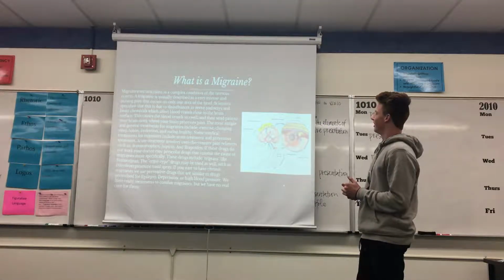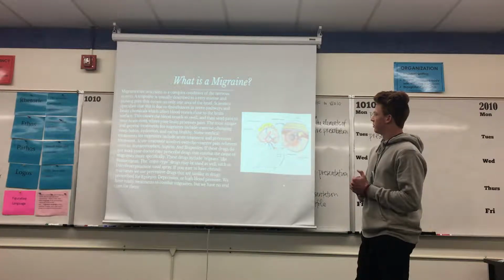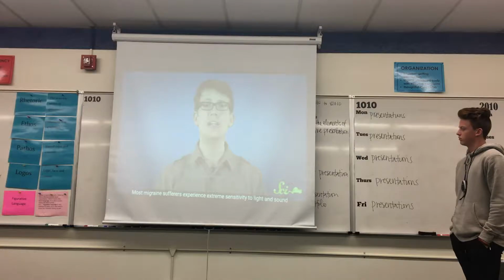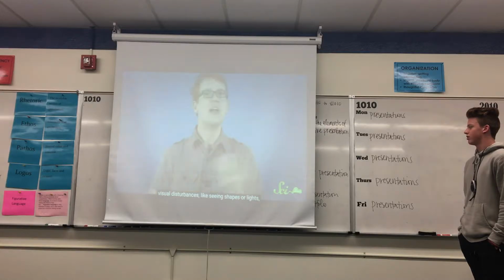Migraines vs headaches English 1010 prezi